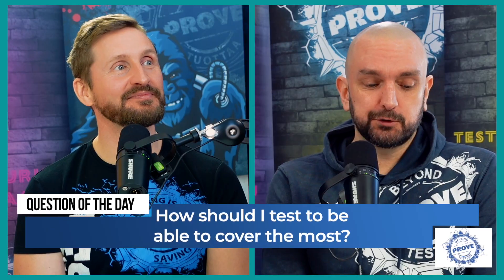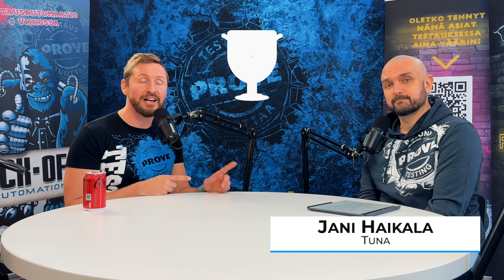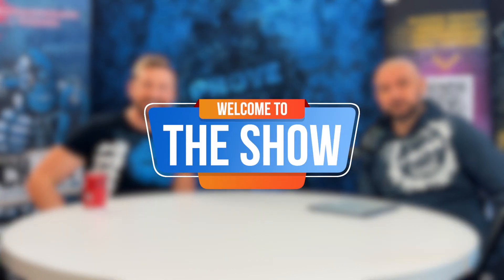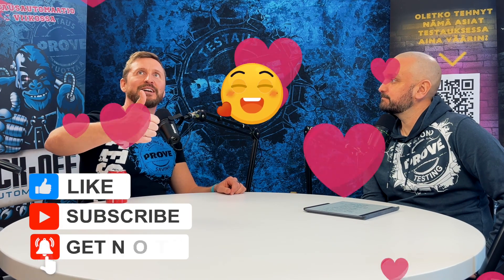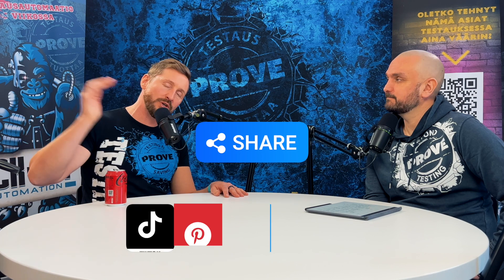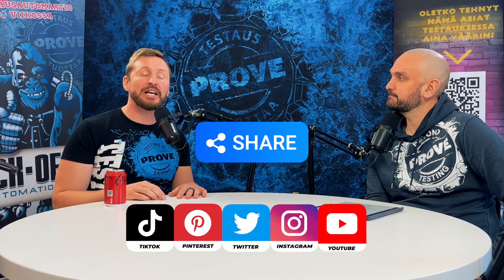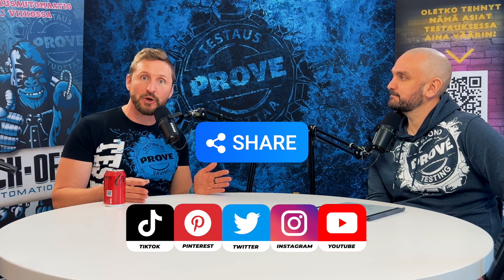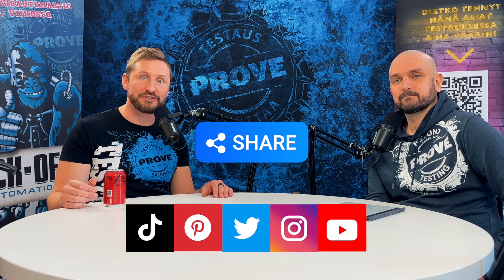How should I test to be able to cover the most? softwaretesting | TestguruTV E28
Question of the day is: How to test to cover the most? Leave Your software testing and quality assurance related questions in the comments and we'll provide you with an answer in our future episodes.

Welcome to the global software testing community TestguruTV! This weekly show is all about software testing and quality assurance! Leave Your software testing and quality assurance related questions in the comments and we'll provide you with an answer in our future episodes. TestguruTV is hosted by renowned motivotional speaker Antti "Ice King" Niittyviita and all-round testing guru Jani "Tuna" Haikala. TestguruTV is powered by Prove Expertise!

Welcome to our global software tester community!​
🤩 Joy 💡 Inspiration 🔥 Peer support

Powered by Prove Expertise 🔥​

TestguruTV is powered by Prove Expertise - Experts of software testing and quality assurance: